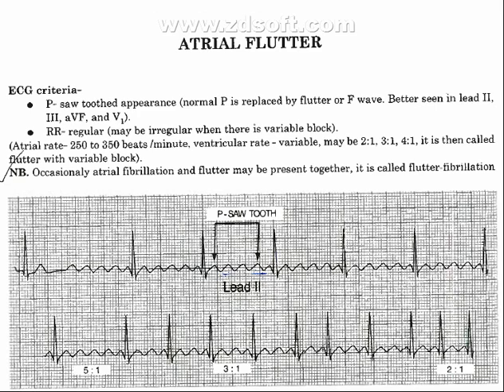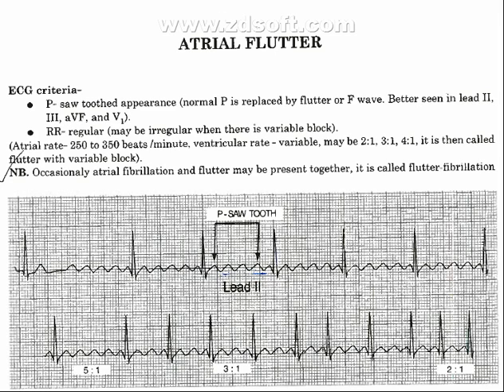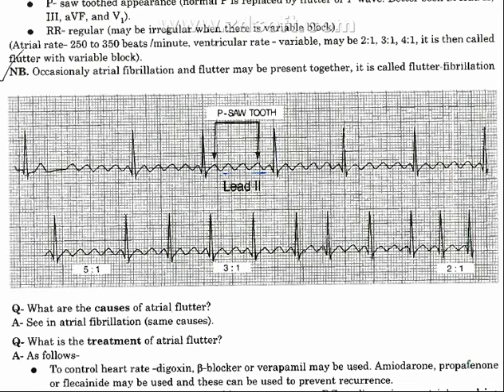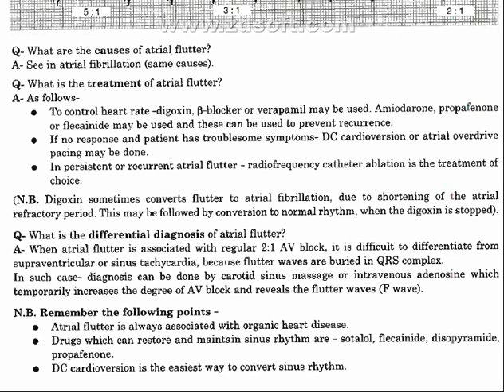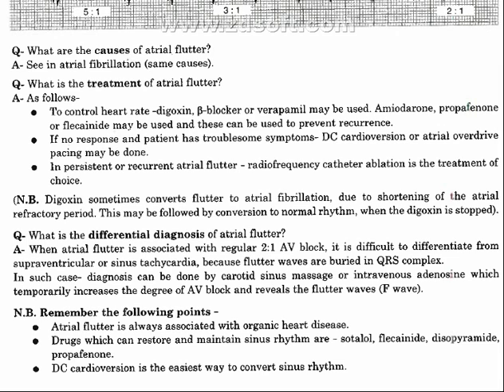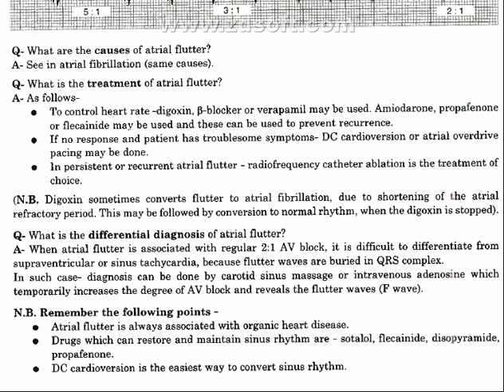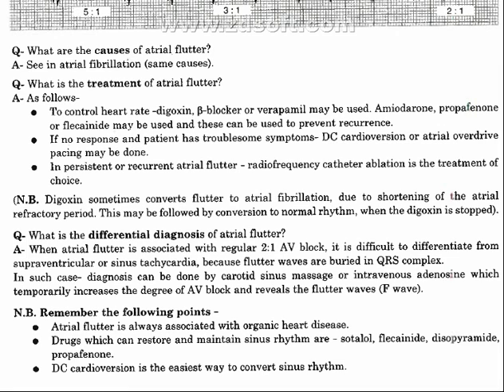Atrial Flutter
ECG- Prof. ABM Abdullah sir